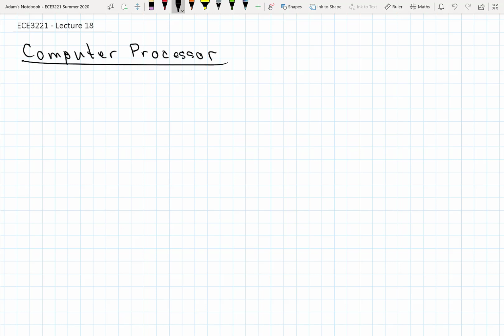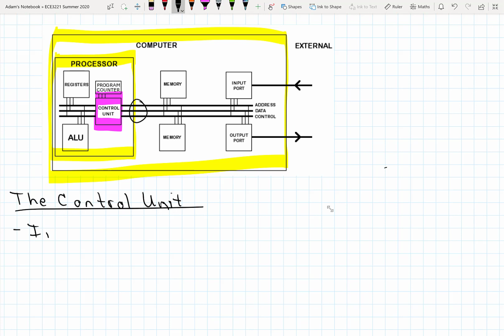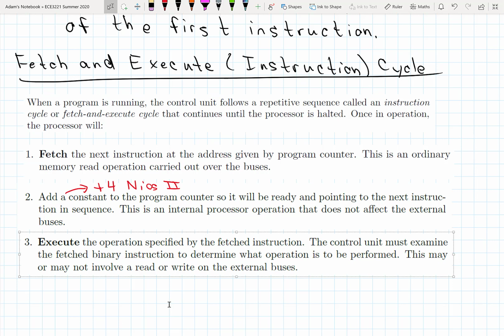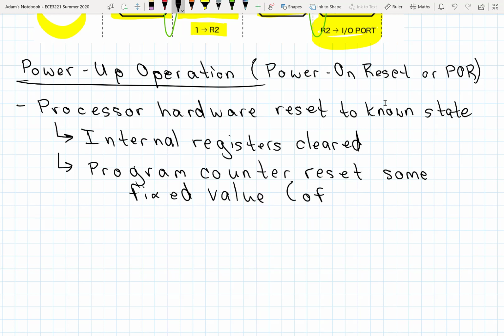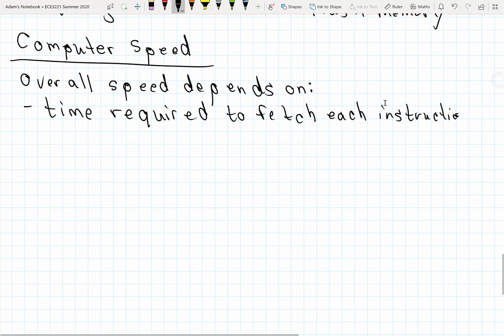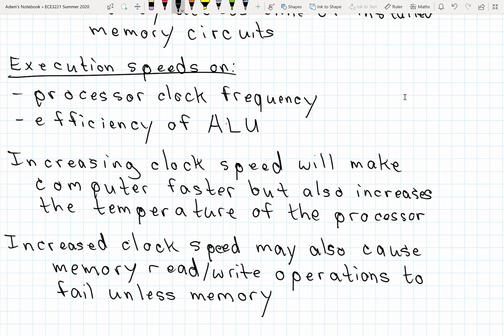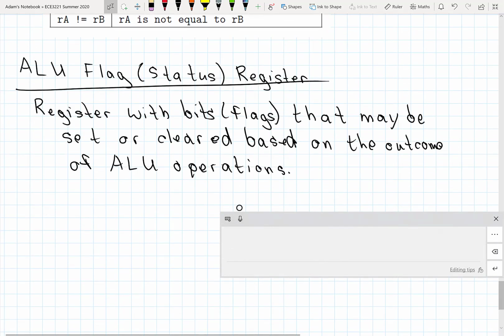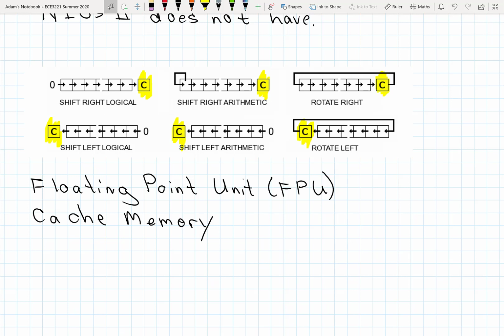ECE3221 - Lecture 18